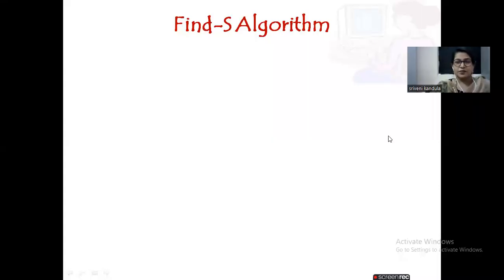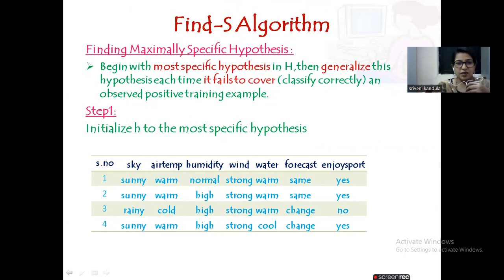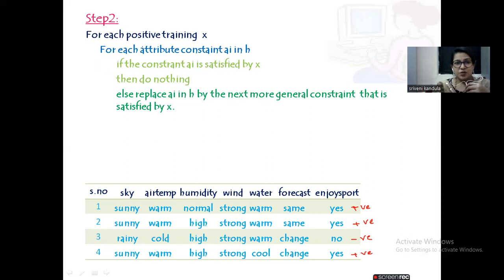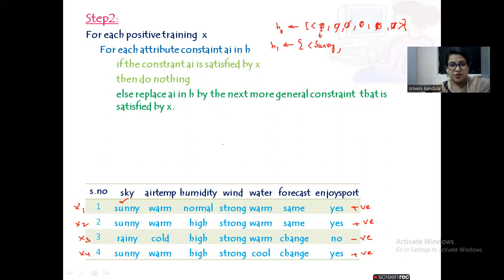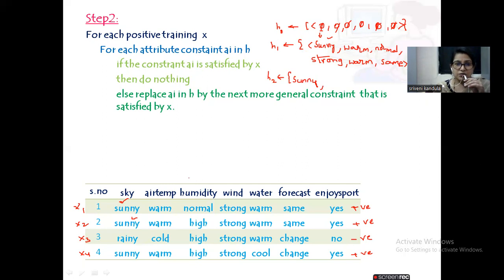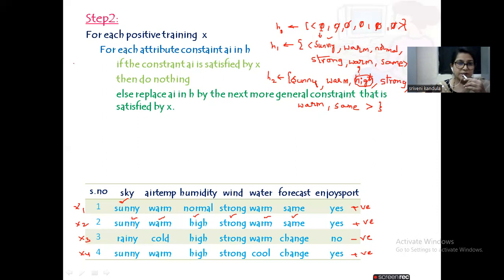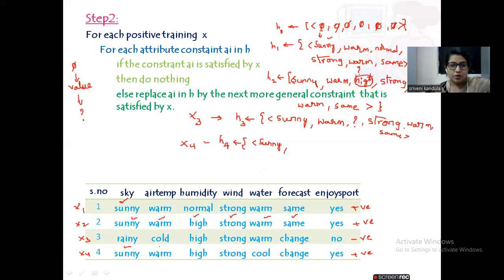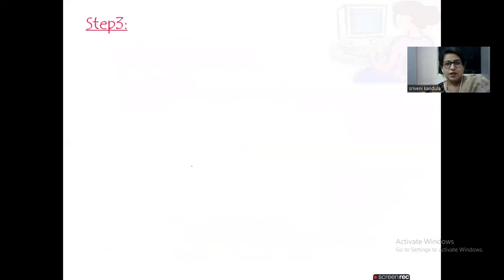Find-S algorithm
Find-S algorithm with solved example